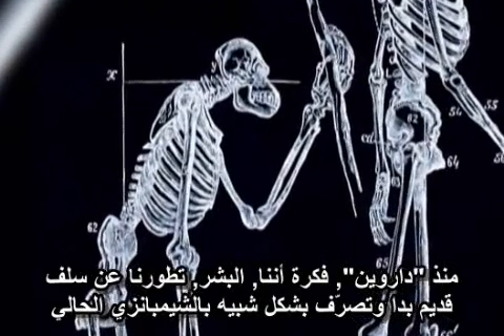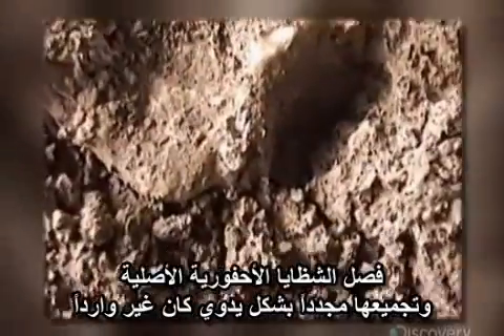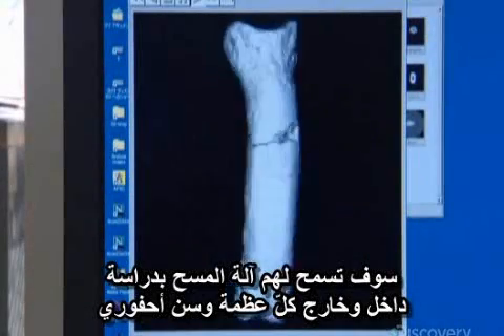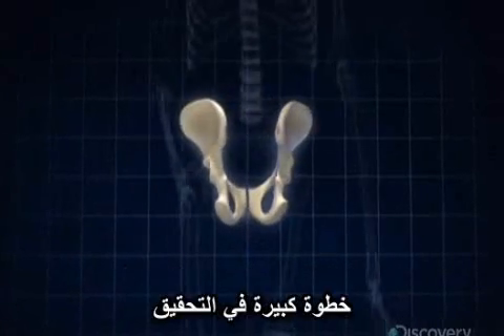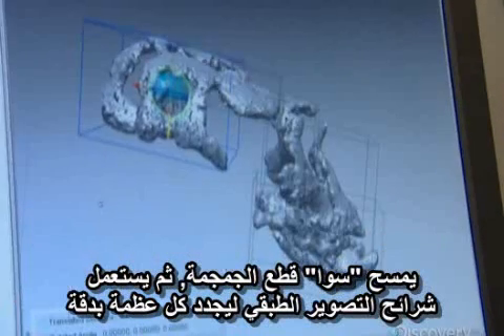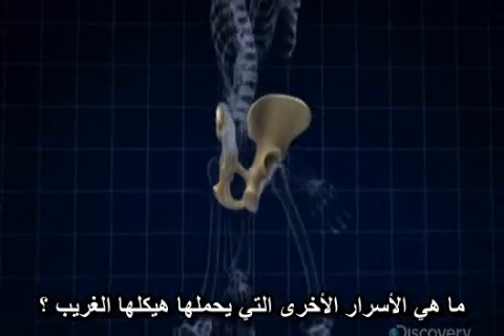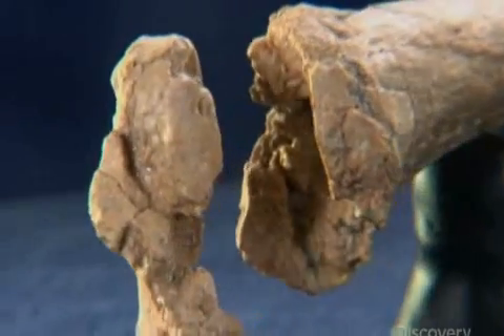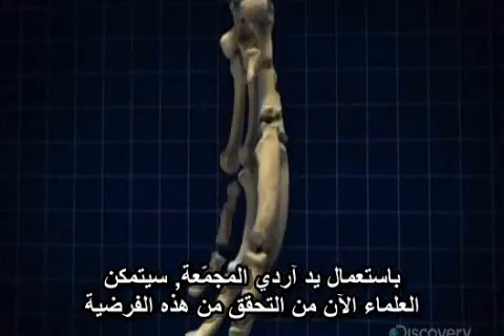قنـاة ديسكوفري - اكتشاف اردي 4/9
وثائقي عن قناة ديسكوفري يكشف تفاصيل آردي مباشرة من الفريق العلمي الذي قام بهذا الاكتشاف